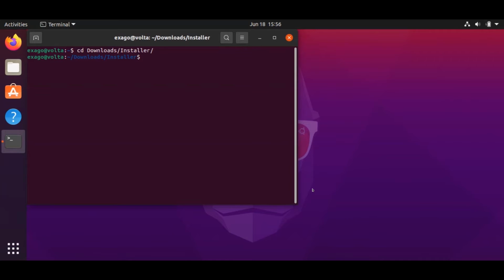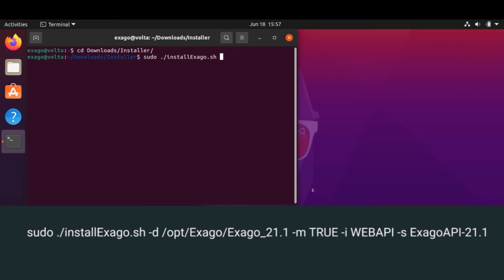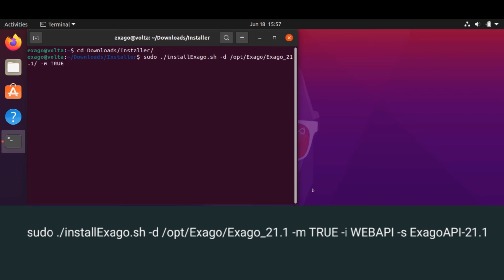Technical Training Series: Installing REST [Linux]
This video explains how to install Exago BI’s Web Service API on a Linux server with Apache.